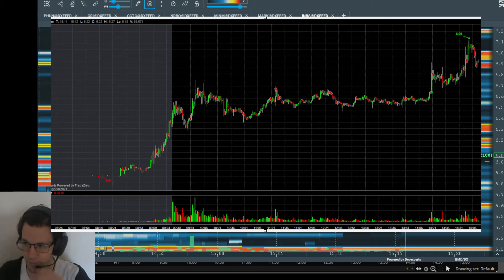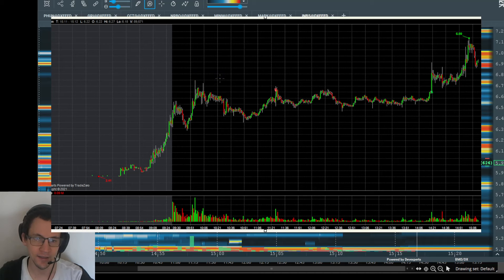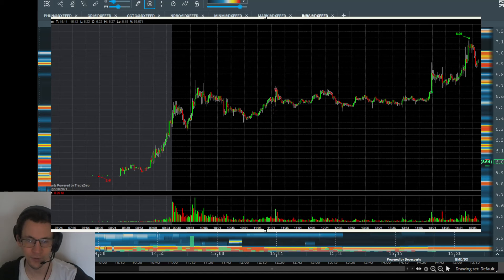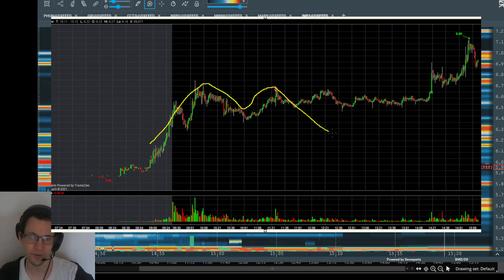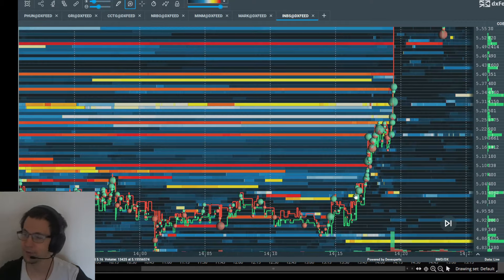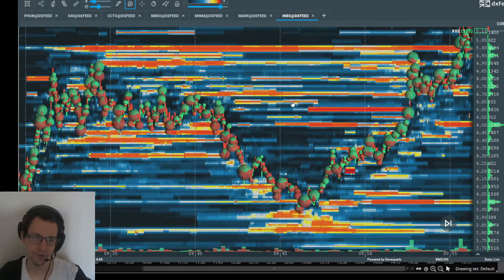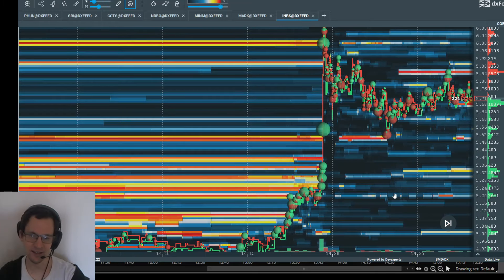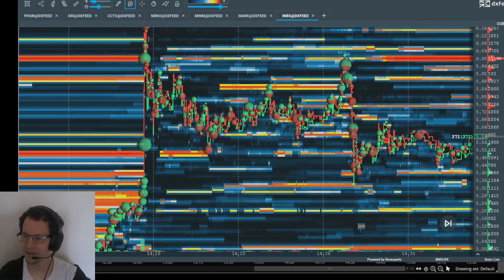2024.02.02 - $INBS - Painted Lower High Chart Paint, When Short Patterns Don't Fade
For information on killer, bookmap-based long strats in penny stocks and low floats, check out Mikey Underdog's YouTube Channel and Discord @mikey_underdog